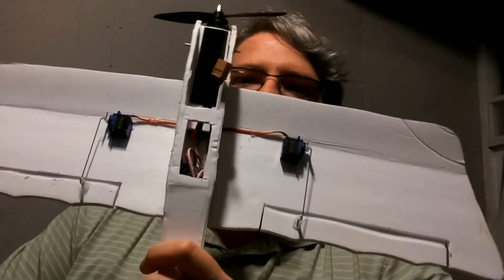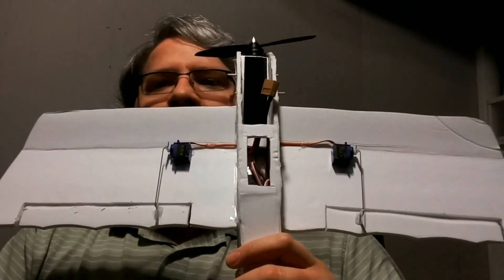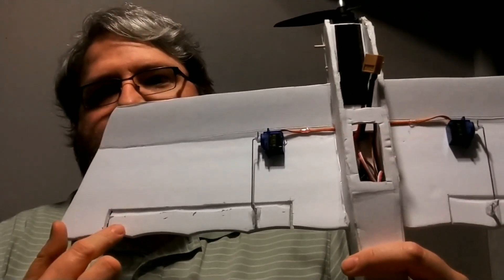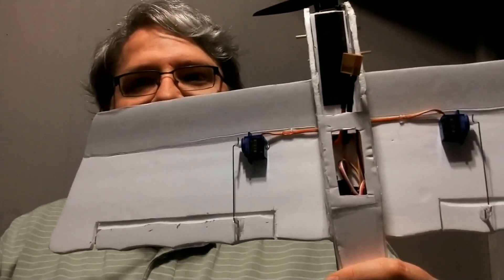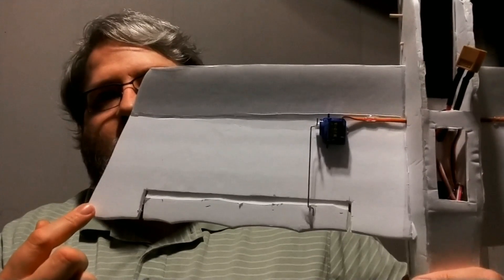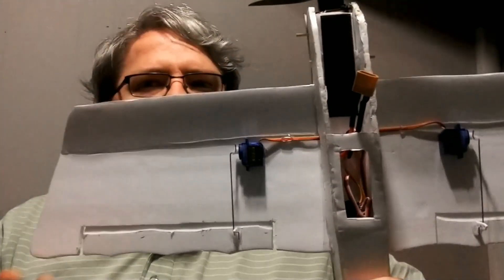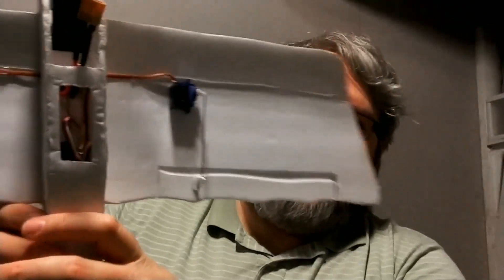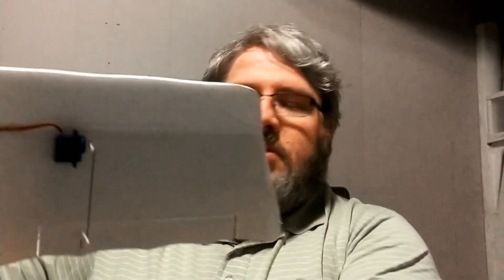FT Mini Scout - ailerons and a neat approach to control horns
A look at how I added ailerons to the FT Mini Scout as well as a neat and "clean" way of doing control horns.

Motor: 2280KV

ESC: ESKY 25A

Lipo: 1000Mah 3S